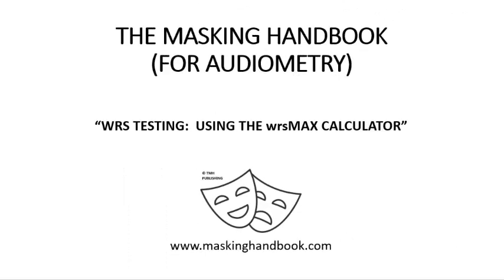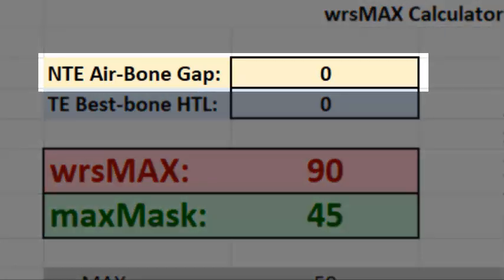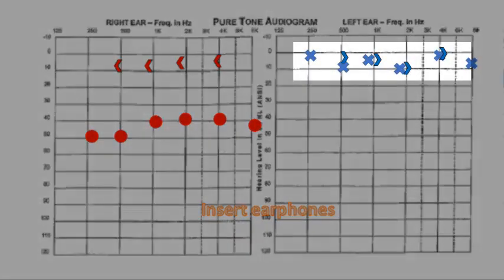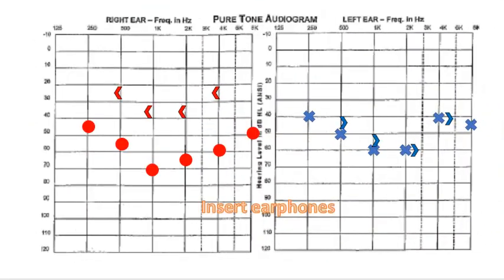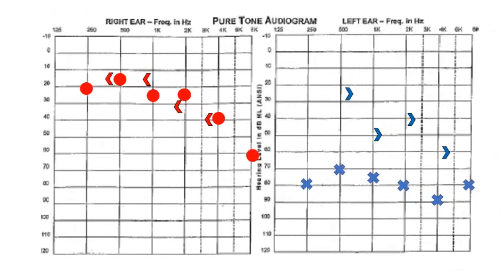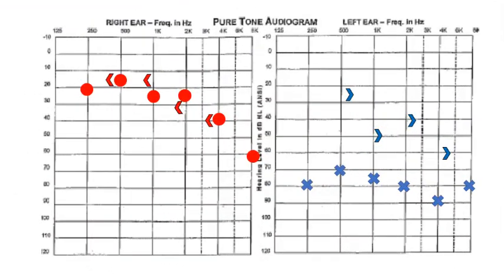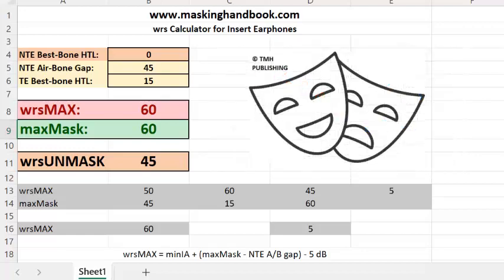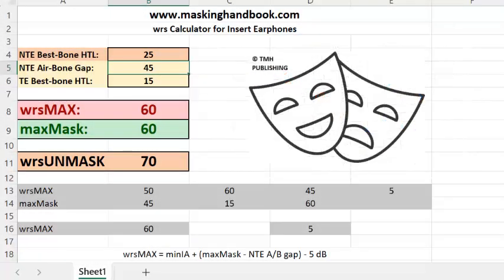15D How to Use the wrsMAX Calculator